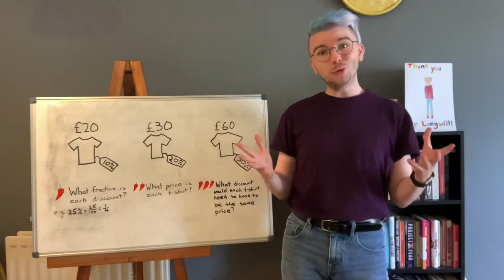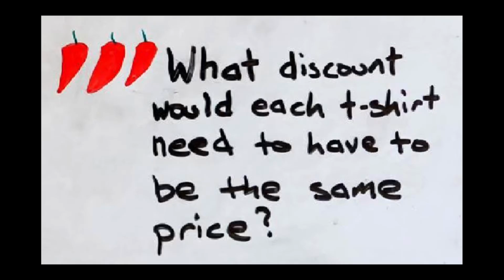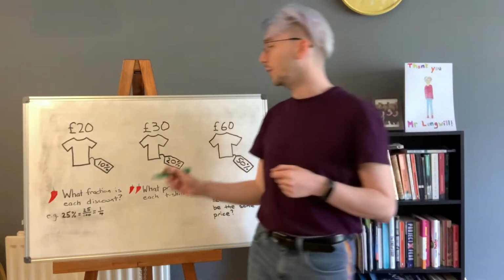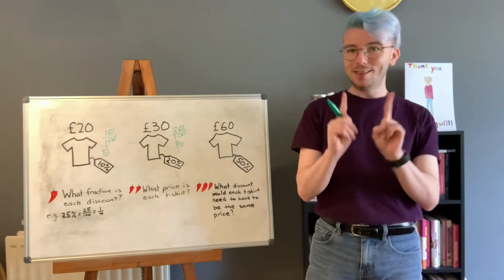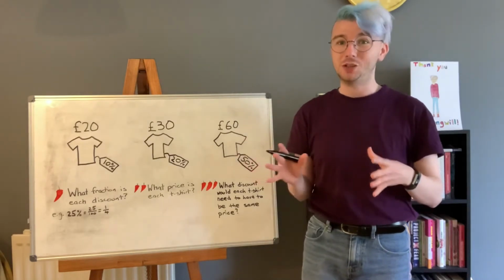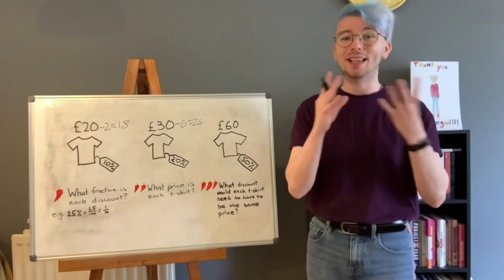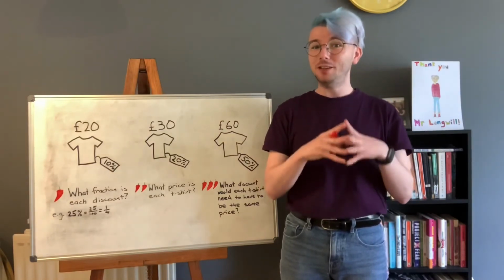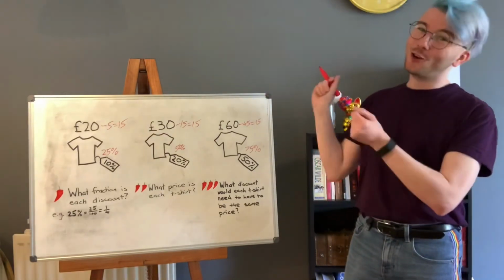Maths Problem Of The Week 24 (With Solutions)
👕 HOW MUCH IS THAT 👕

Today, in our maths problem of the week we are looking at percentages and how they change the price of an item!

We go to 3 different shops and see the same t-shirt on sale!

With this information I want you to do the following:

Find out what each percentage is as a fraction!

If you would like more support with simplifying fractions take a look at our previous maths problem of the week here:

Find out the price of each t-shirt!

Find out what whole number percentage each shop would need to give for the t-shirt to be the same price in each shop!

The solutions will be in the videos but please show me your working and answers in the comments below!

Take care and enjoy the rest of your day!